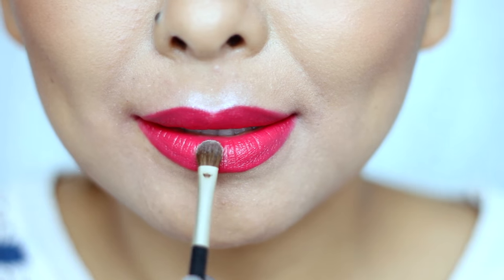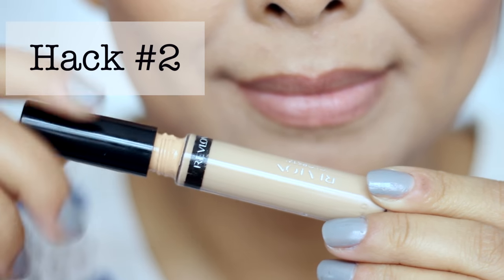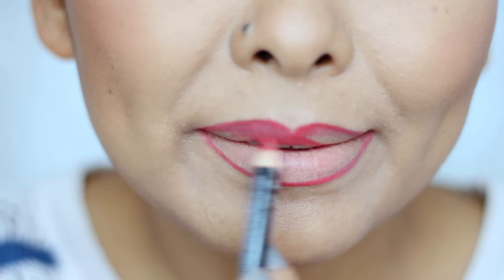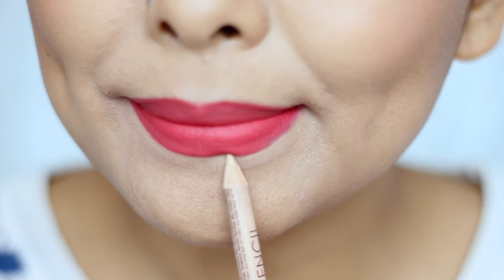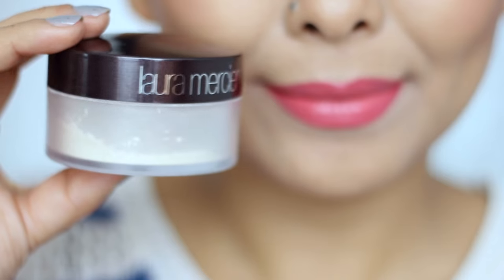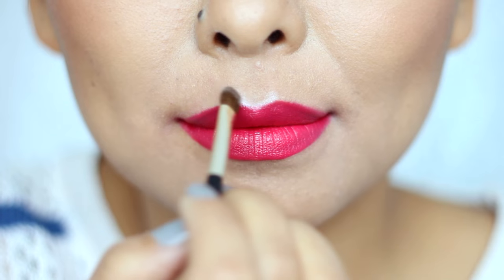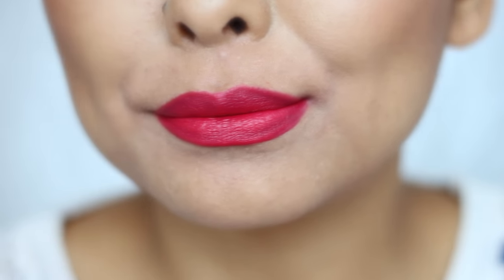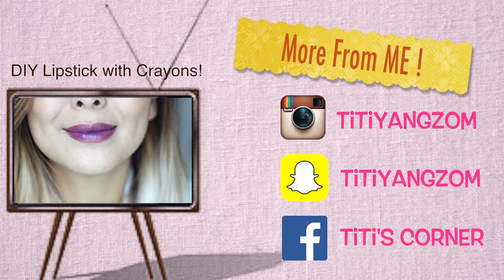Lipstick Hacks EVERY Girl Should Know!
Everything you must know about lipsticks!
Products Used in the Video:
Hack no.1 - Organics Shea lip repair lip balm, Colgate toothbrush
Hack no.2 - Revlon Colorstay concealer
Hack no.3 - NYX lip liner in Plush Red
Hack no.4 - Rimmel Apocalips lip lacquer in Apocalyptic
Hack no.5 - NYX lip liner in Plush Red, Revlon Colorstay concealer, NYX Wonder pencil in Medium
Hack no.6 - Rimmel moisture renew lipstick in Nude Delight
Hack no.7 - Rimmel moisture renew lipstick in Nude Delight over NYX lip liner in Plush Red, Laura Mercier Translucent Powder
Hack no.8 - Rimmel Apocalips lip lacquer in Apocalyptic
Hack no.9 - Maybelline The Nudes palette
Hack no.10 - Sugar Cosmetics Its A Pout Time Lipstick in Mad Magenta
Hack no.11 - NYX lip liner in Brown, Rimmel moisture renew lipstick in Nude Delight

♡ Find ME ♡

My Instagram & Snapchat : @titiyangzom